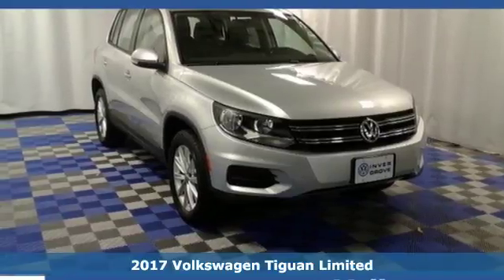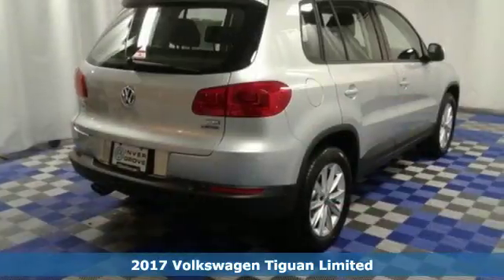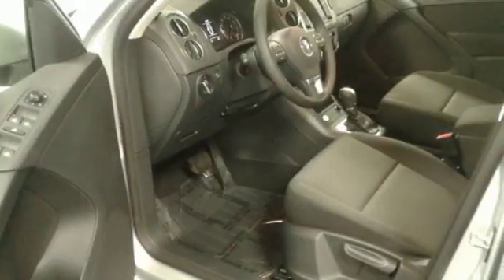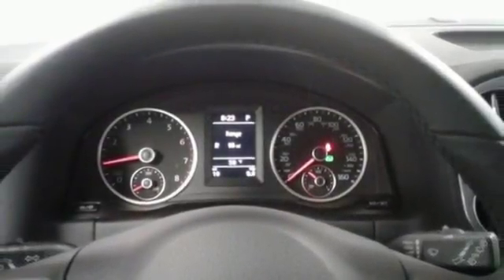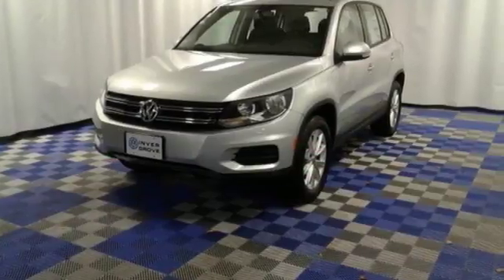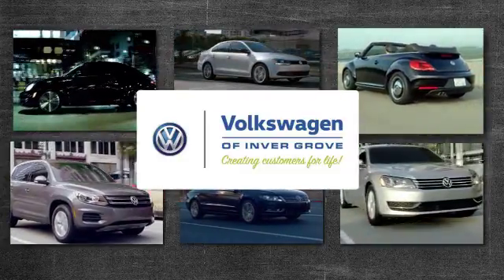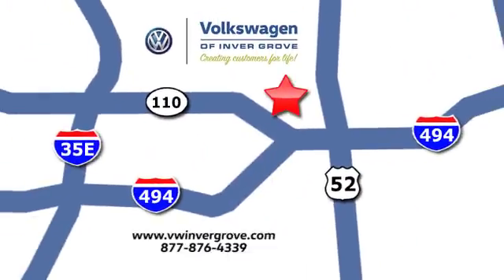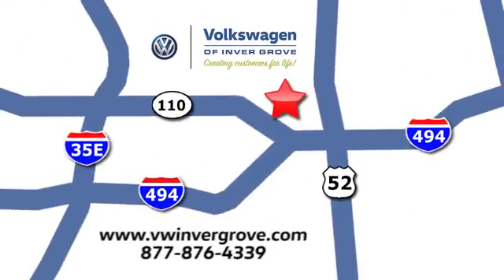New 2017 Volkswagen Tiguan Limited Saint Paul MN Minneapolis, MN #84516 - SOLD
Year: 2017
Make: Volkswagen
Model: Tiguan Limited
Trim: 2.0T
Engine: 2.0L TSI DOHC
Transmission: 6-Speed Automatic with Tiptronic
Color: Silver
Interior: CHARCOAL BLACK-DM
Stock #: 84516
VIN: WVGBV7AX2HK049100
Perfect Color Combination! The SUV you've always wanted! At Volkswagen of Inver Grove we create customers for life by offering a Pro Certified Lifetime Warranty on this car. We also include your first oil change for FREE!! How enticing is this beautiful 2017 Volkswagen Tiguan Limited? You just simply can't beat a Volkswagen product.

Address:
1325 50th Street East